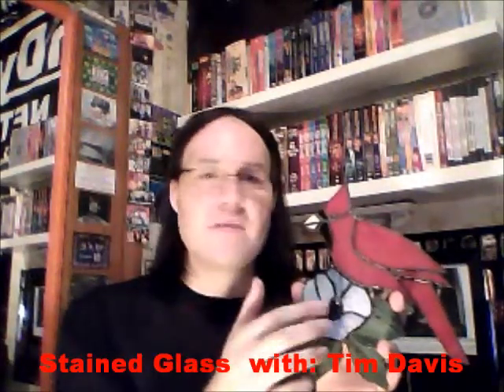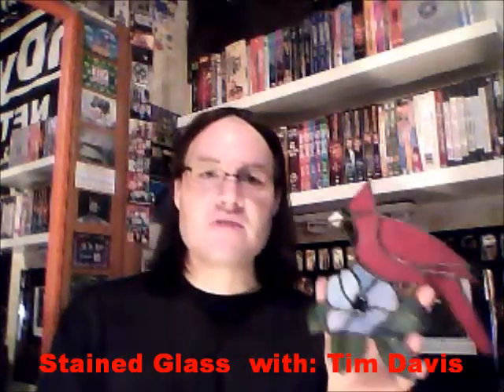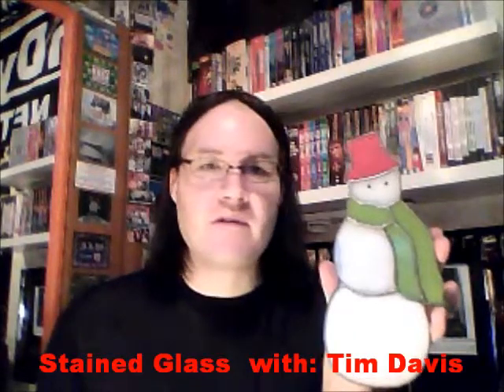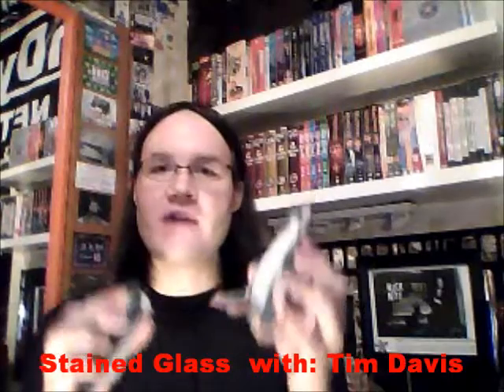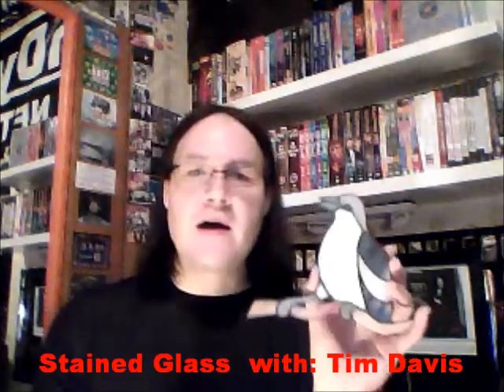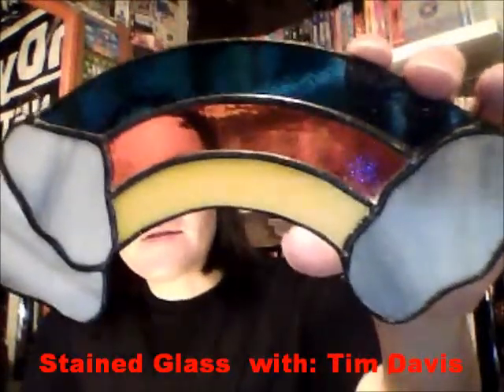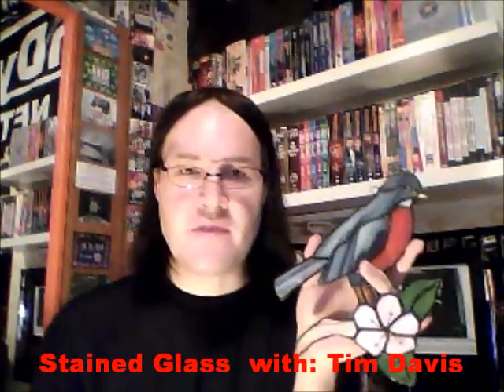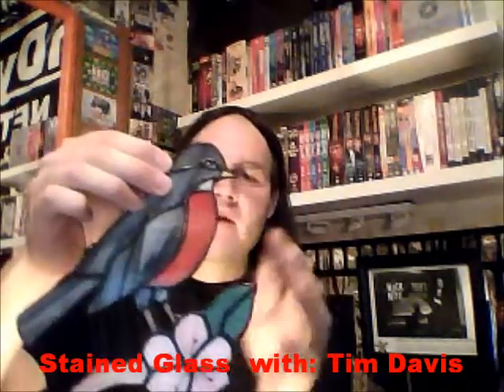Stained Glass - Real Footage: Show 304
This is some of my stained glass collection. The Jingles in this video are used and uploaded with permission from JAM Creative Productions, Inc. of Dallas, Texas